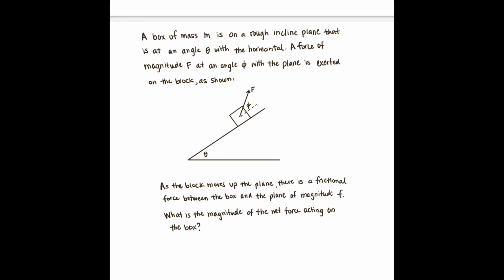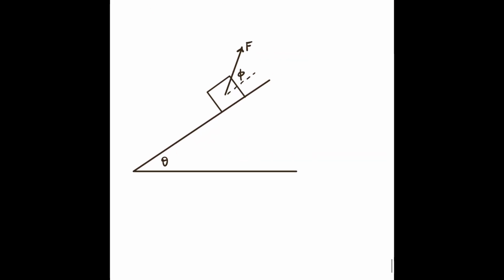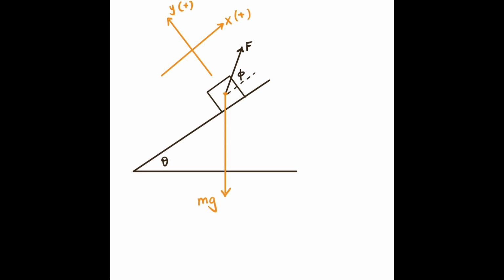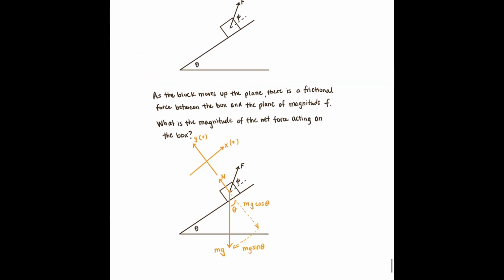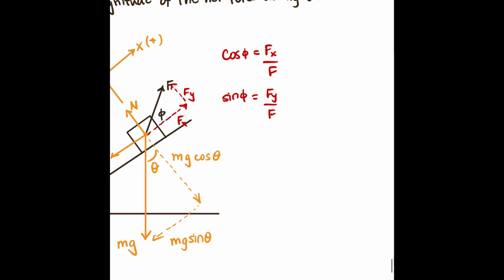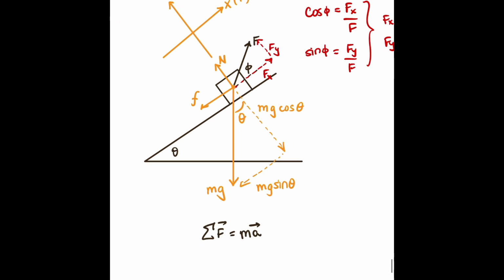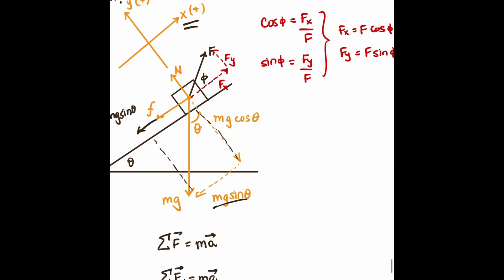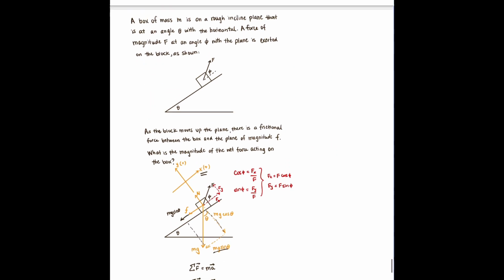Physics I: Incline Plane (find the net force)